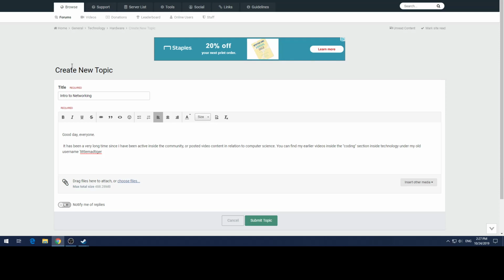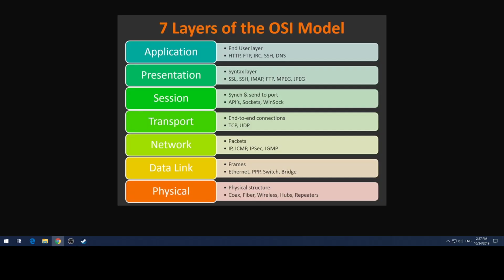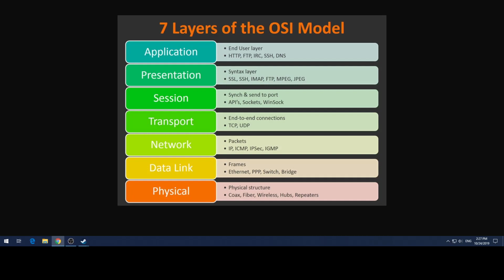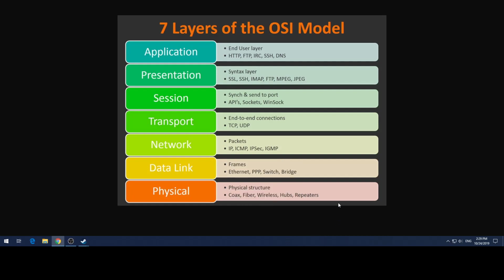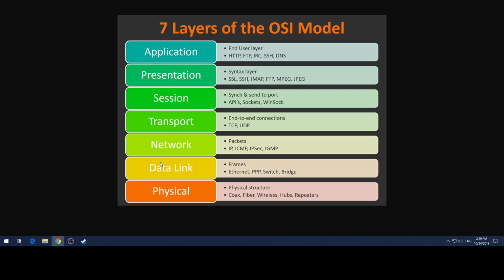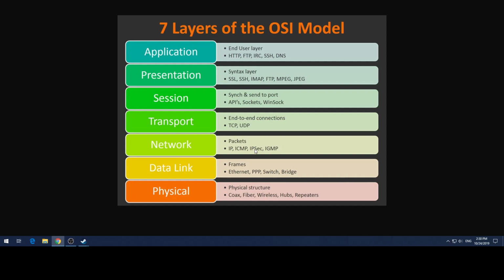EGC: Intro to networking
Diving into basics of OSI Model, TCP/IP, etc.